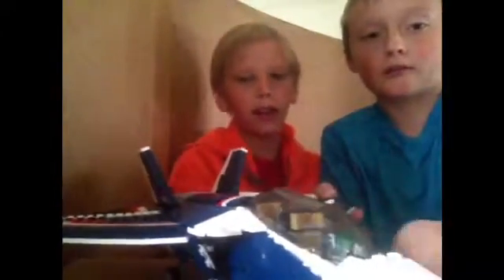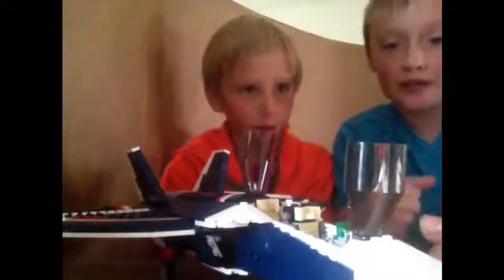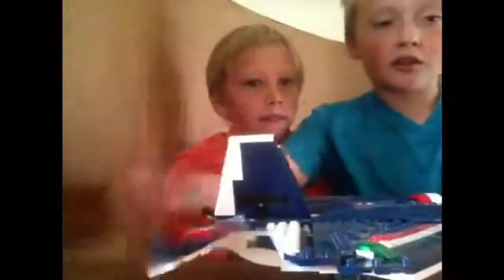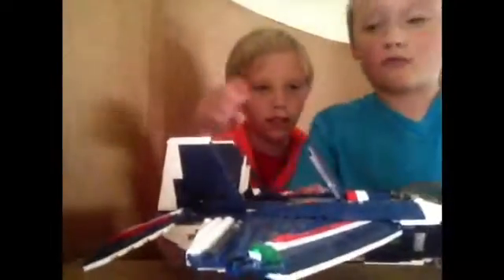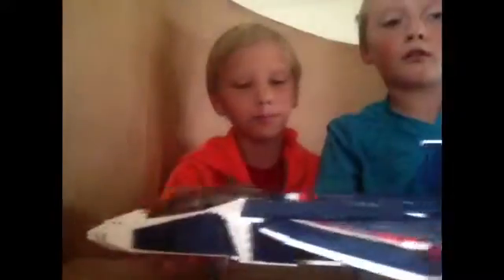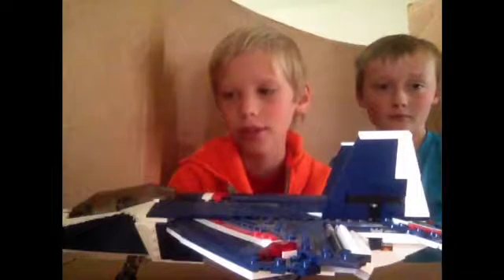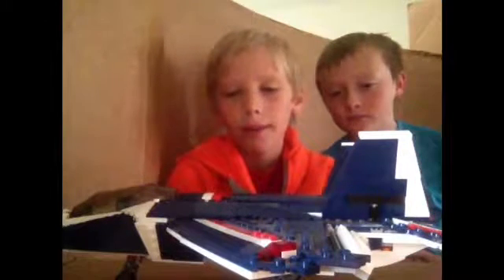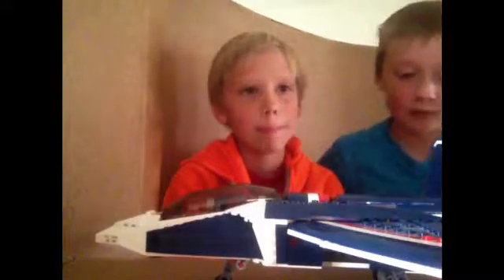The interview on the Mitchell o channel